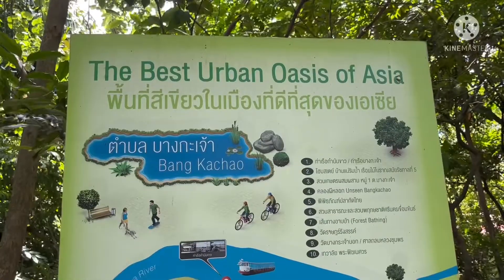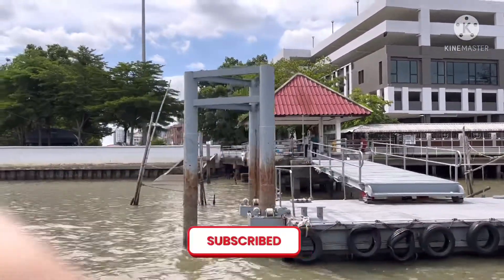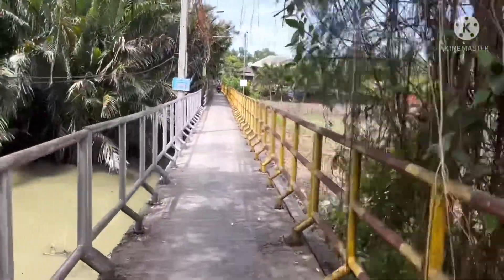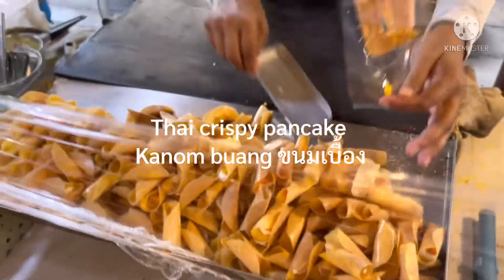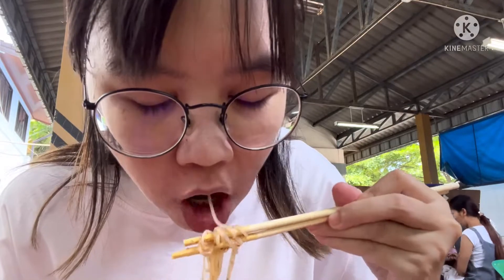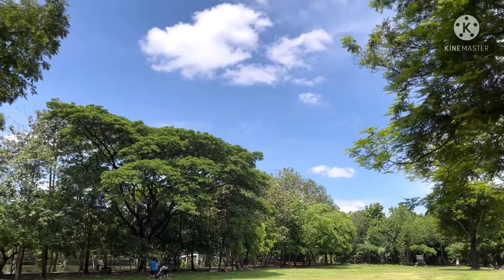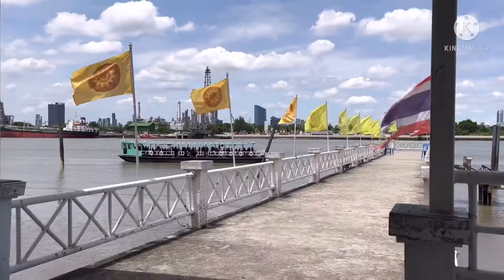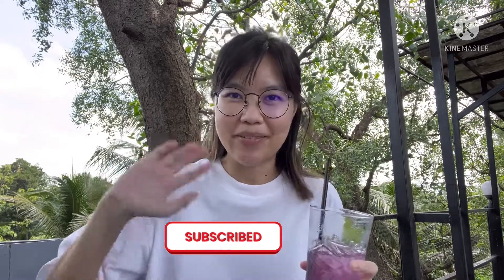GREEN LUNG OF BANGKOK (Day trip to Bang kachao) by Local Thai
Sa-was-dee-ka
Hi! Everyone
My name is Yumi. I’m local Thai.
For this video I take you to go to Bang Kachao (บางกะเจ้า)
The green lung of Bangkok.
You just take a BTS go to Bangna station Exit 2
Take a motorbike Taxi (20THB) go to Wat Bangna nok Pier.
Cross a Chao Praya river after that you can rent a bicycle.
And enjoy a food at floating market.
You can enjoy a green view and nature here.

Khob-khun-ka (Thank you)